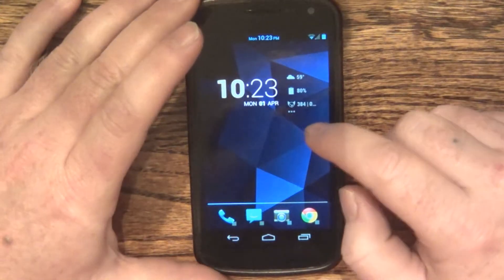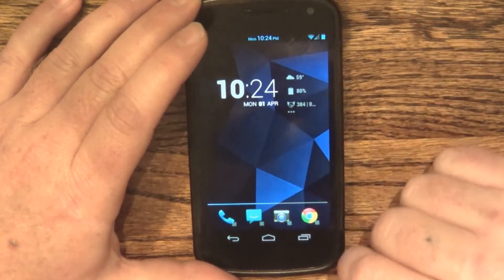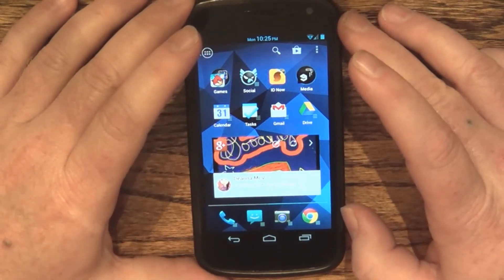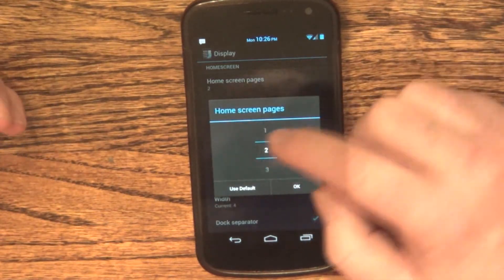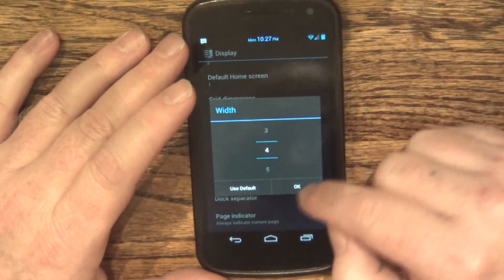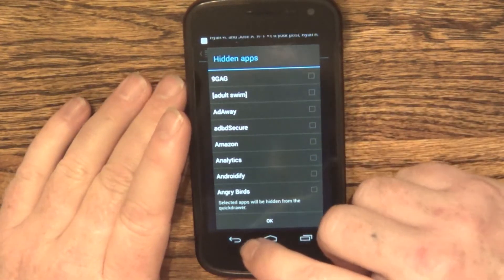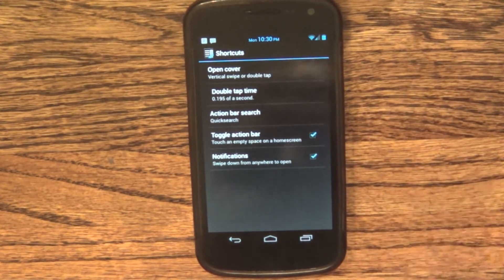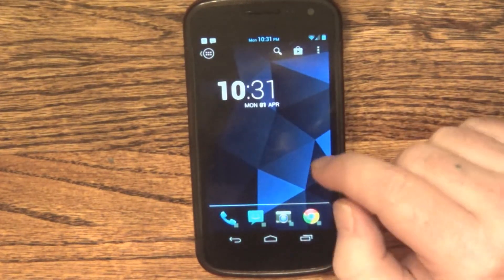Action Launcher Pro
In this video I'm going to show you Action Launcher pro. This is a unique launcher designed to save you time and space on your screen. You can find it here in the Google Play Market